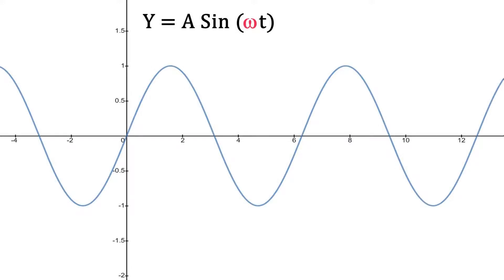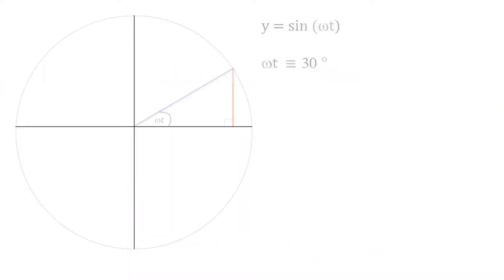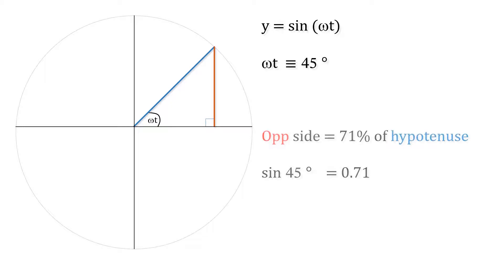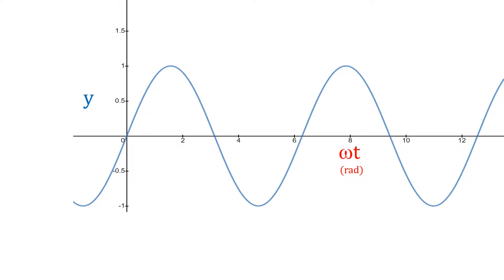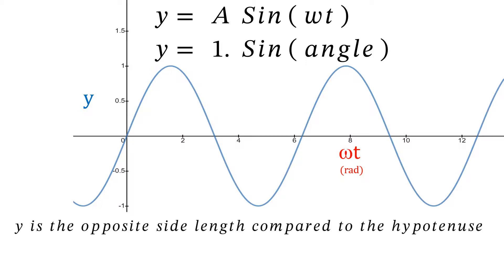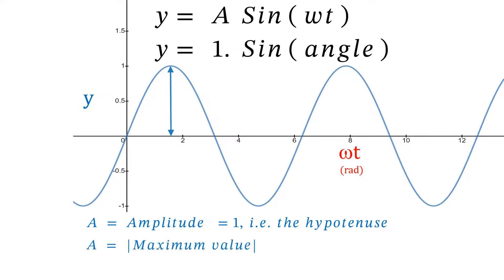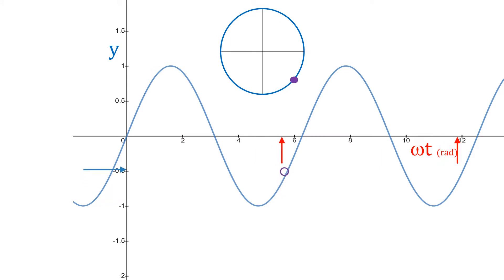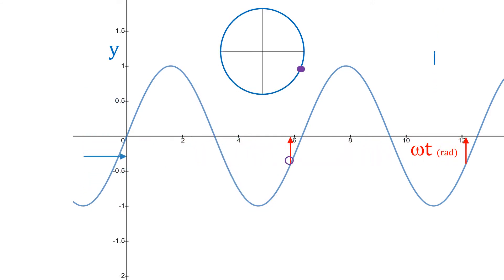Sine Wave - Introduction to Y = A Sin(wt)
2*Pi*f*t, wtf?
Wt is the angular velocity of a sinusoid. It tells us how fast the hypotenuse tip is spinning anticlockwise per second.
We then multiply this 'angle per second' value by time, t, to get an angle spun-through at an instant that we want to know.
Simples :)
Comment with questions and I'll try to help you.